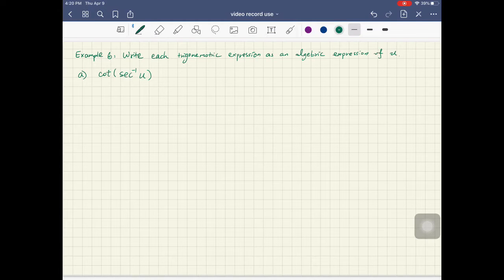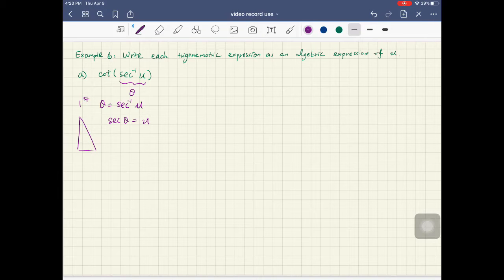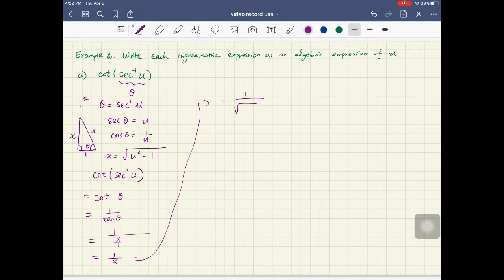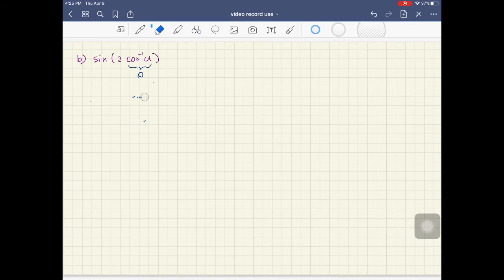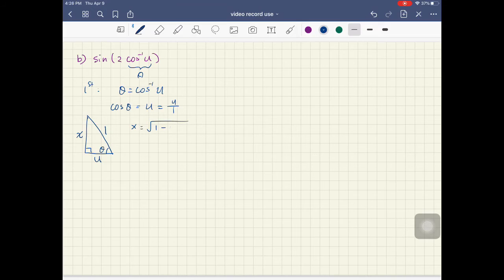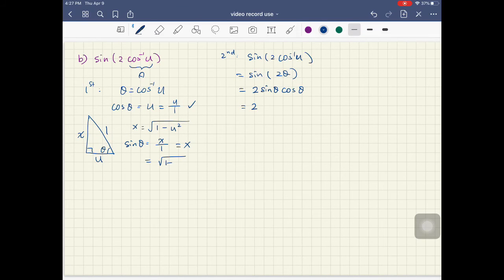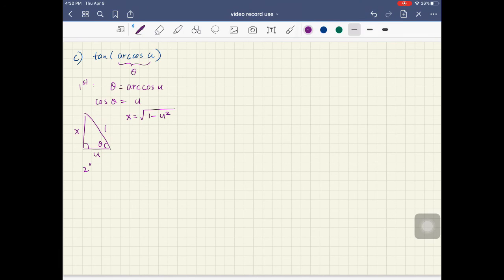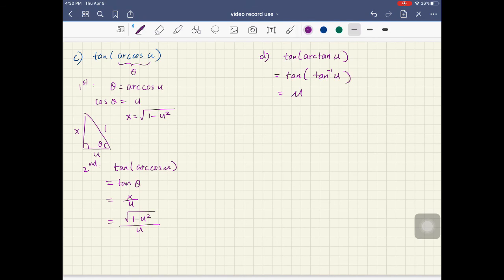6.1 - 7 - Example On Write Trig Expression In Terms Of U